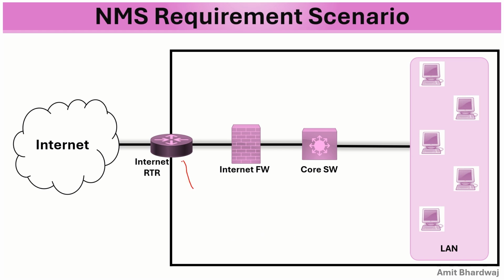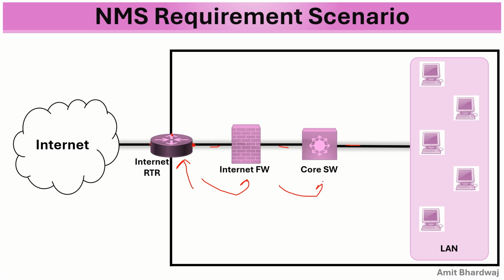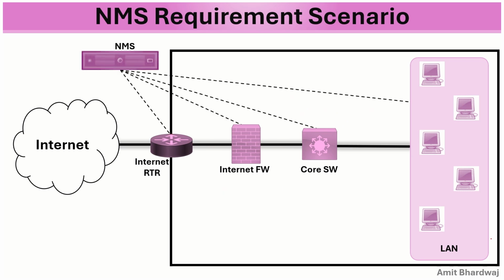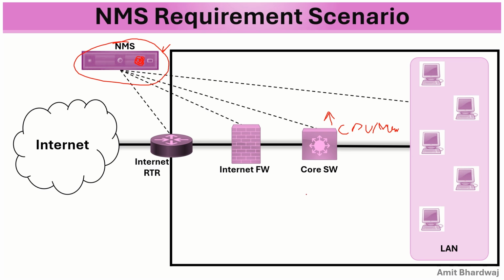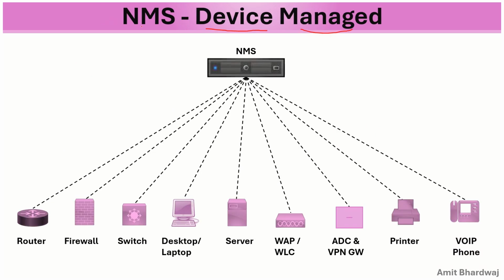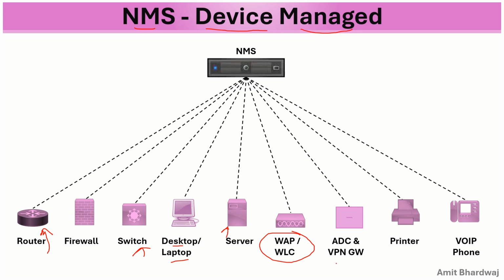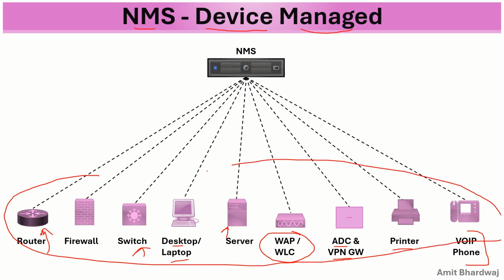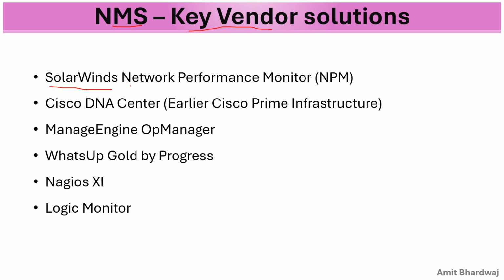NMS - Network Management System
In this video, viewers will be shared the need for NMS, what it is for and some of the on-Cloud and On-premise NMS solution providers. NMS is an essential part an SMB or Enterprise. Hope this video helps elucidate about the concept and concepts related to it.